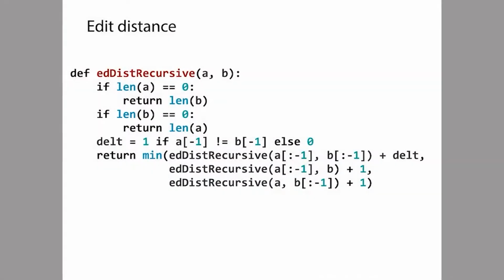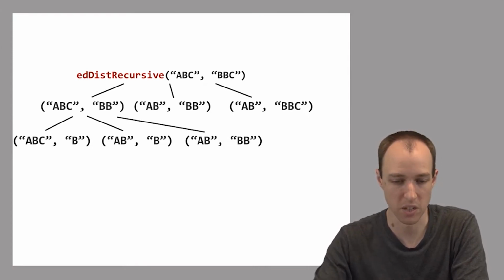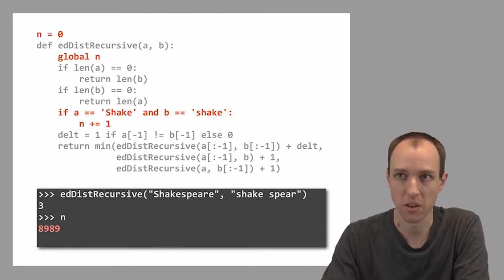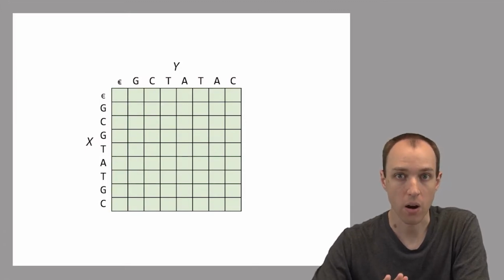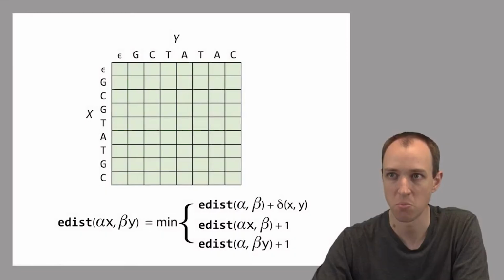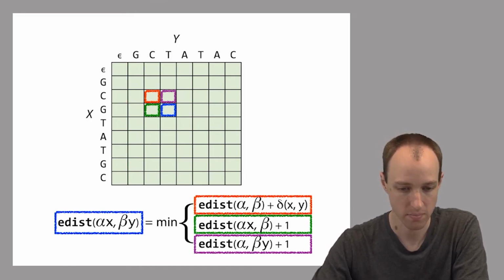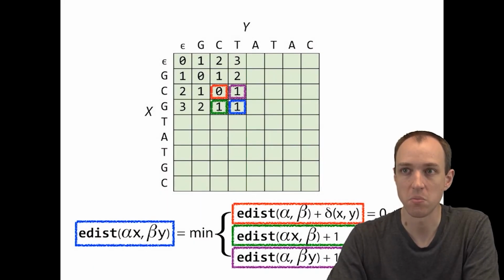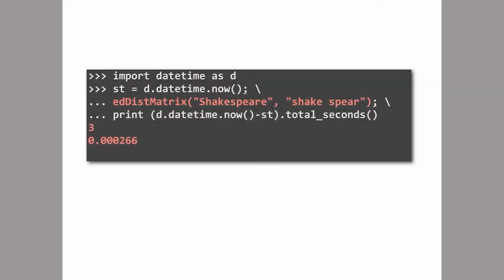The alignment problem V1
This video provides a practical implementation of the dynamic programming algorithm for computing the edit distance between two strings. Through a step-by-step development of the algorithm, it demonstrates how dynamic programming techniques can be used to efficiently solve sequence comparison problems. The material is based on concepts presented in the course Algorithms for DNA Sequencing and illustrates their application to computational biology and string analysis.

Este video fue realizado y producido por el docente John Freddy Duitama Muñoz y es utilizado exclusivamente como material de apoyo para el curso Lógica y Representación III con fines educativos. Los derechos del contenido pertenecen a su respectivo autor.

Ude@ Educación Virtual
Vicerrectoría de Docencia
Universidad de Antioquia
2025